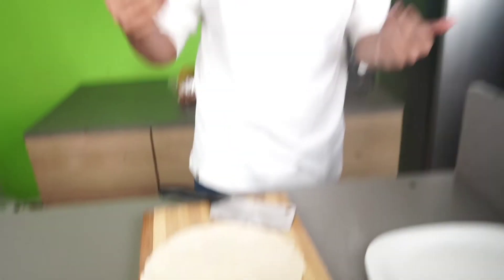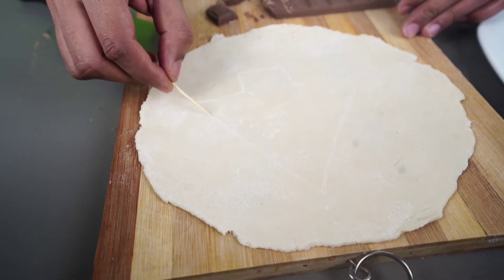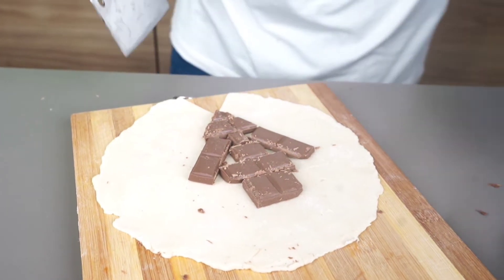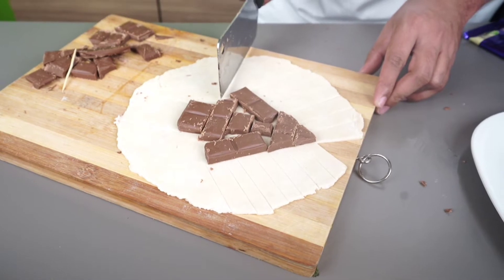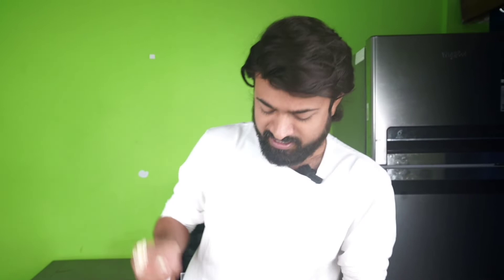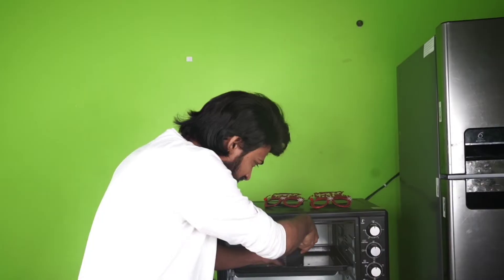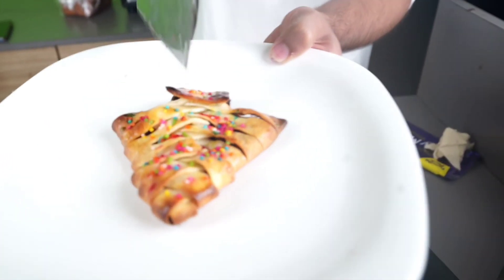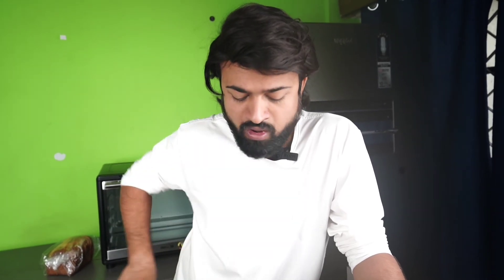Only 2 Ingredient Chocolate Dessert | Easy way to make Dessert | how to make easy recipe